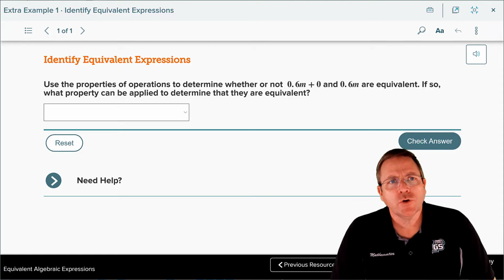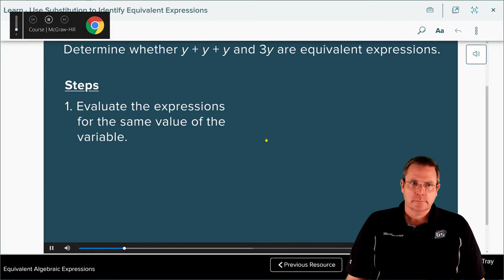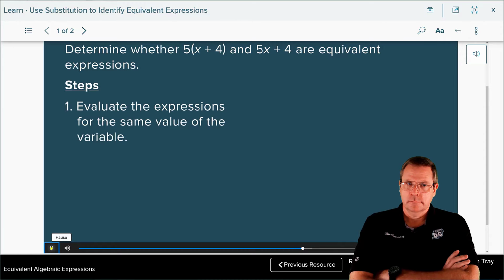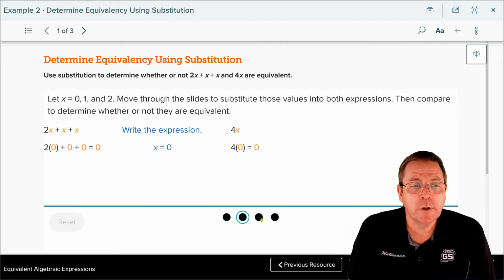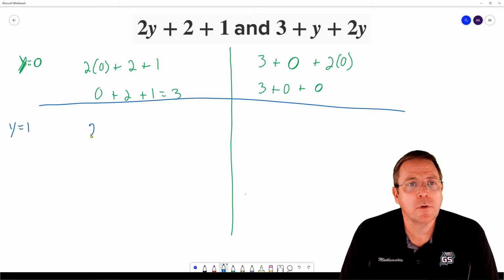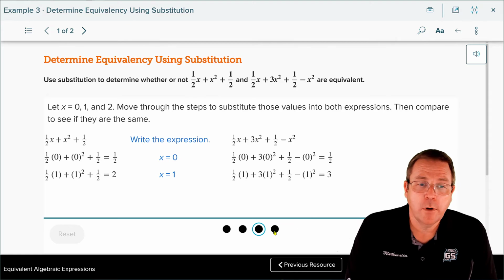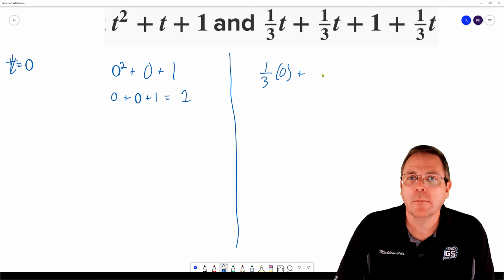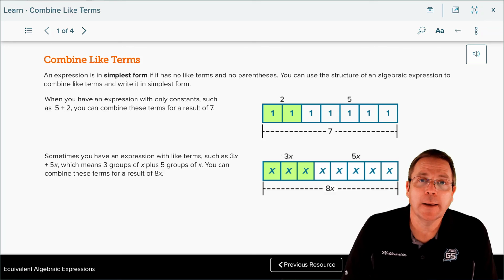5-7 Equivalent Algebraic Expressions (Part 2)